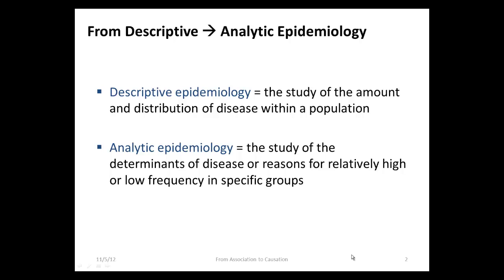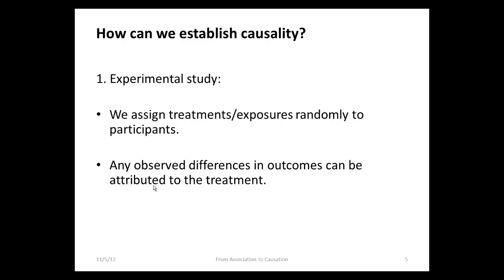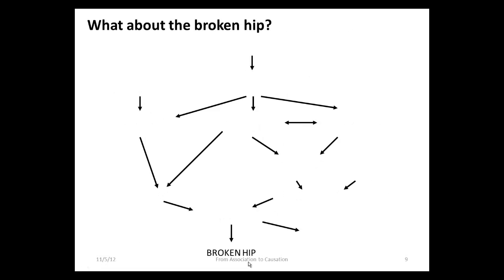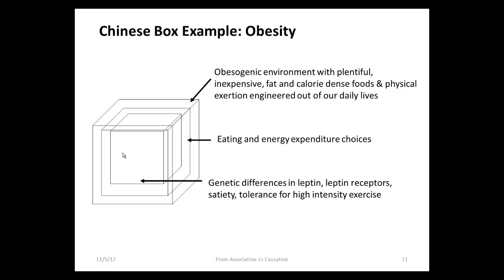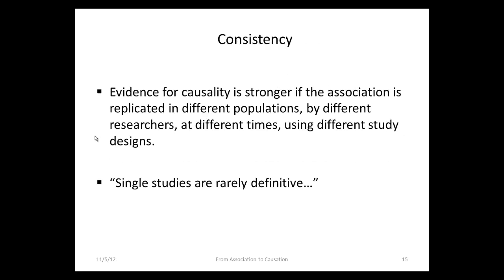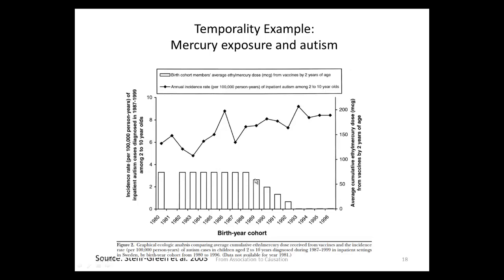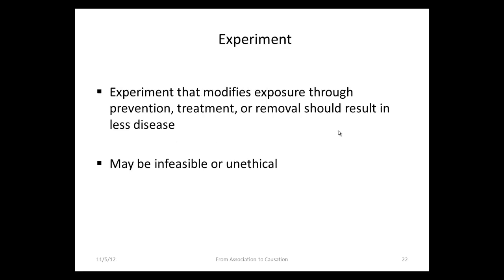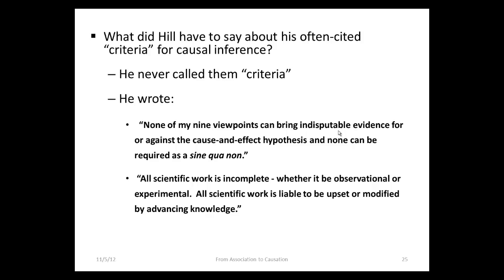PUBH502 W8 M1 Causation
Causation